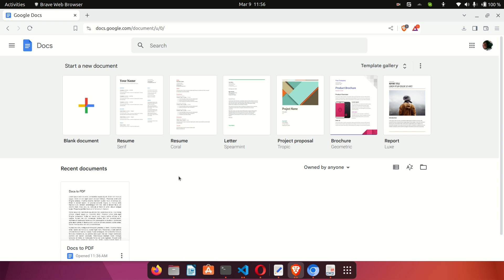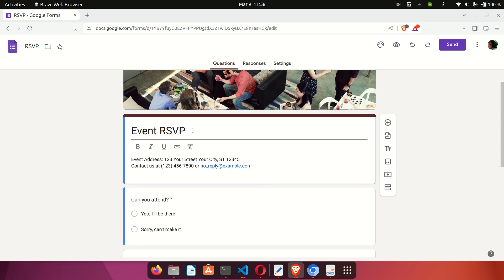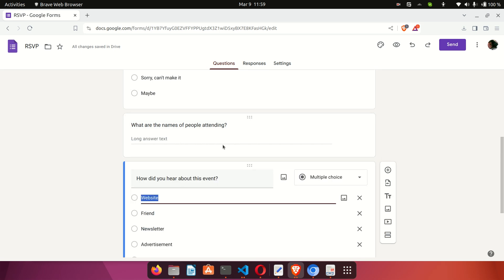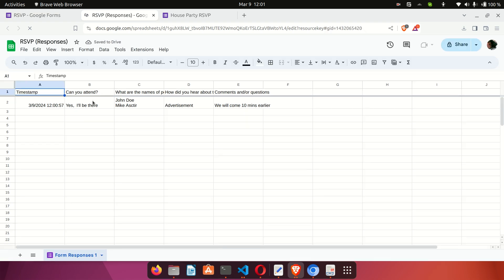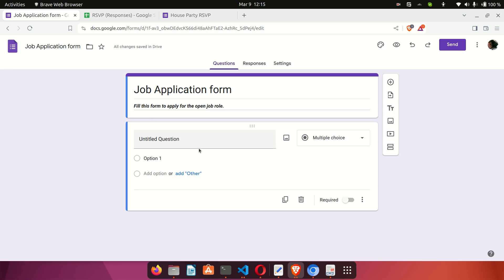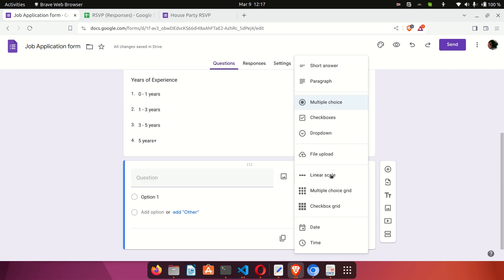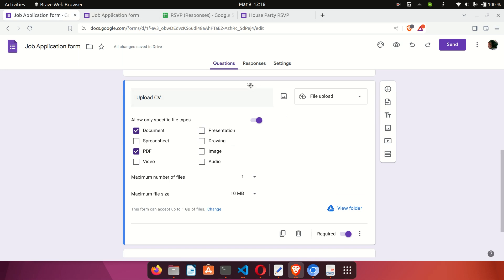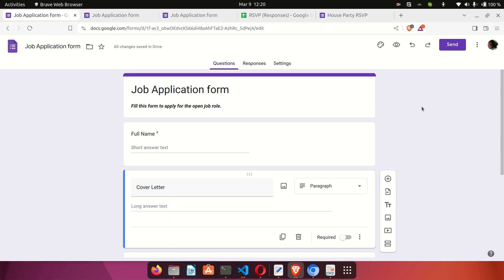How To Create a Google Form - Make a Google Doc Form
Do you want to make a Google Form?
In this video, you will learn how to easily create a Google Form. Google Forms is a free tool that allows you to create and share forms with anyone.
You can create an RSVP form, Party Invite Form, Job Application forms, and more with Google Forms.

TIME STAMPS.

0:00 Intro
0:35 Navigate to the Google Forms Web page
01:24 Create a form from a template
01:40 Editing Google Form Template
03:36 Preview Your Google Form
04:26 View Form Responses
04:45 View Form Responses on Google Sheets
05:30 Create a Google form from Scratch
05:50 Add Questions to the Google Form
08:39 Add File Upload to Google Form
09:15 Preview the Form